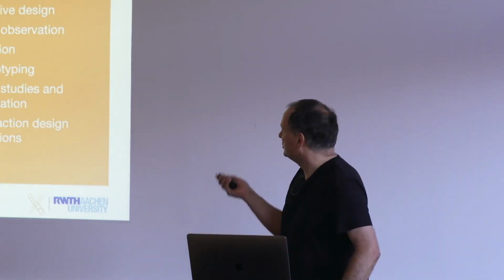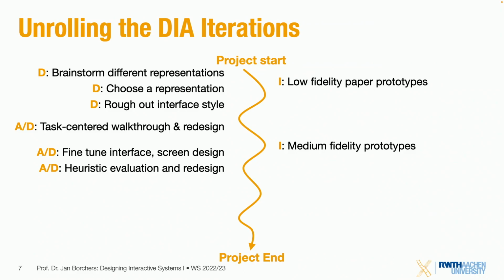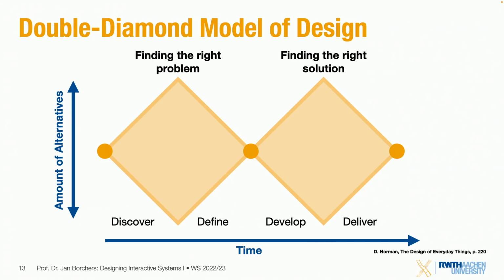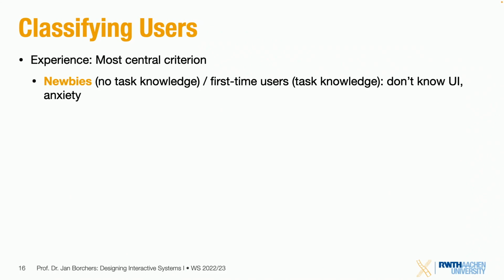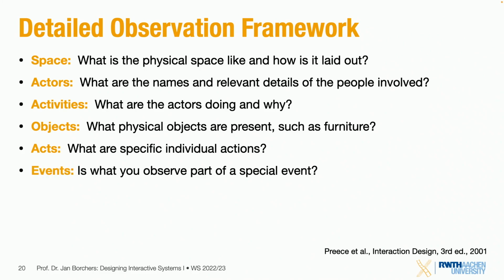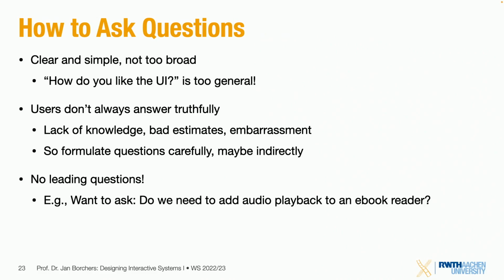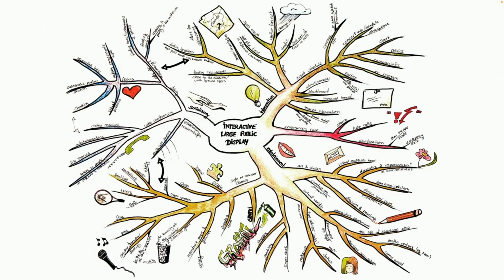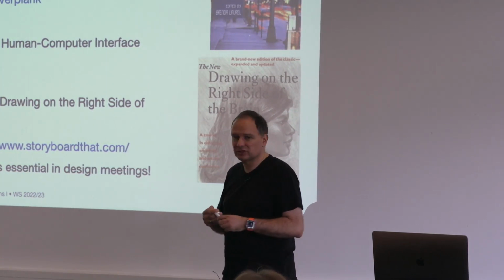DIS1 '22 • Lecture 8 • DIA Cycle, Observing Users, Brainstorming, and Storyboards